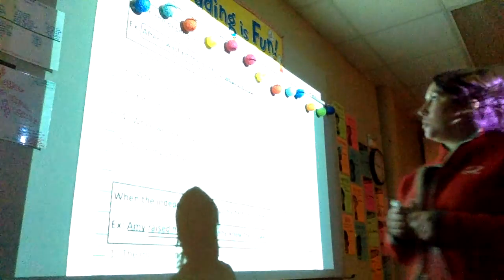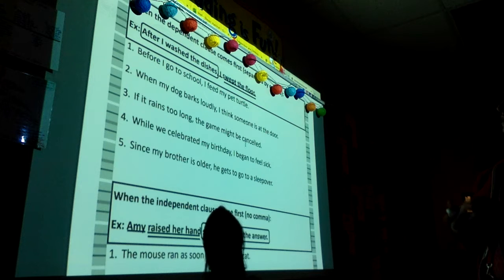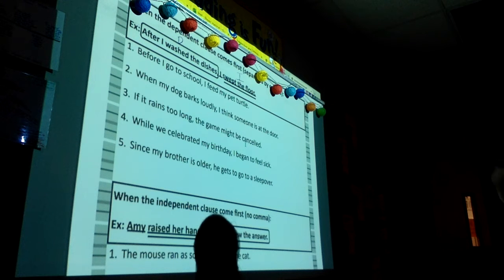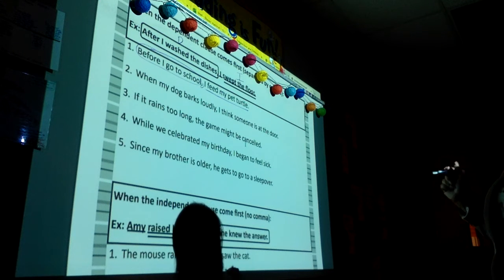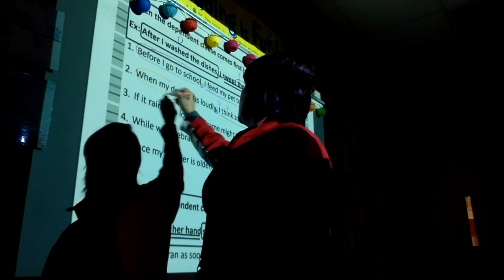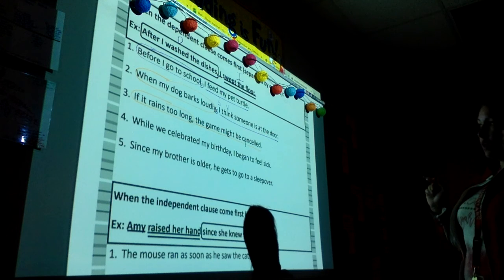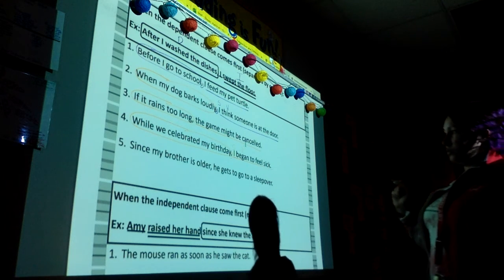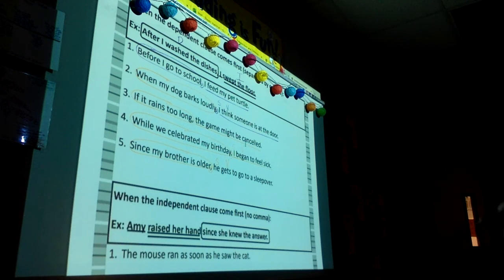Dependent and Independent Clauses Part 1